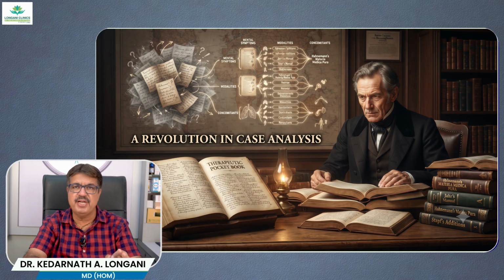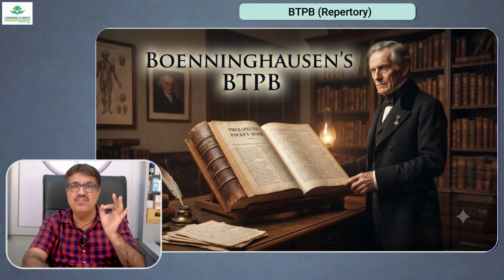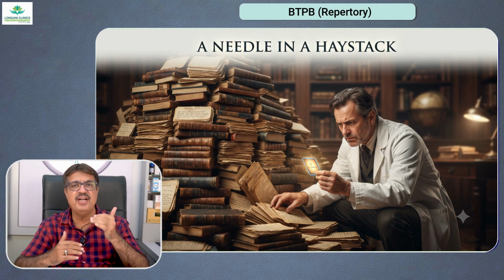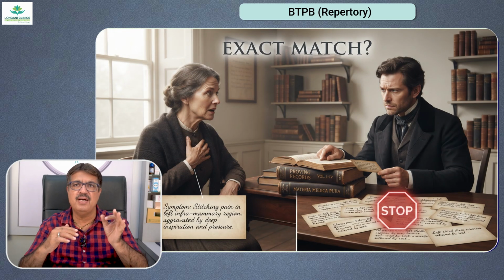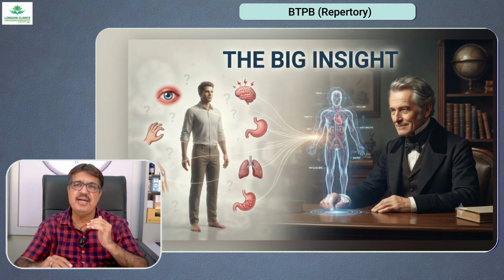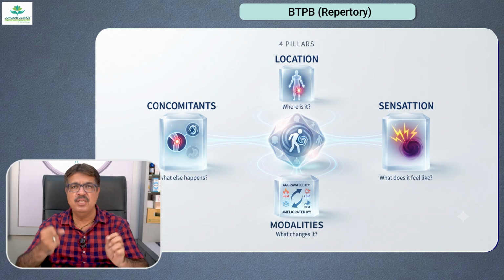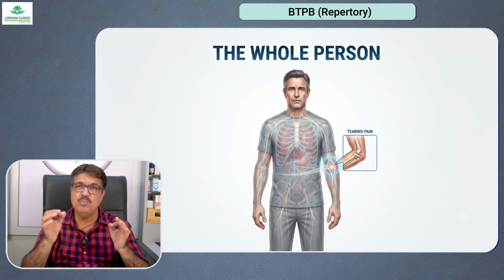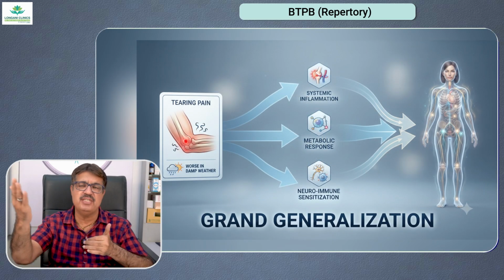The Genius Behind Boenninghausen’s BTPB | Repertory Explained | Dr. Longani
The Genius Behind Boenninghausen’s BTPB | Repertory Explained 📜

What makes Boenninghausen’s Therapeutic Pocket Book (BTPB) one of the most brilliant, logically sound tools in the history of homeopathic repertorization? How did Baron von Boenninghausen solve the problem of incomplete symptoms?

In this in-depth educational lecture, Dr. Kedarnath Longani breaks down the philosophical foundation, grand generalization doctrine, and practical step-by-step application of Boenninghausen’s Therapeutic Pocket Book (BTPB).

📌 TIMESTAMPS:
0:00 - Introduction: The Legacy of Baron von Boenninghausen

01:30 - Philosophical Foundation & Historical Background

03:45 - The Problem of Incomplete Symptoms & Hahnemann's Challenge

06:10 - The Doctrine of Grand Generalization Explained

08:50 - The 7-Fold Schema (Quis, Quid, Ubi, Quibus Auxiliis, Cur, Quomodo, Quando)

11:30 - Structure & Plan of BTPB (Sections, Concordances & Typography)

14:15 - Practical Case Demonstration: Step-by-Step Repertorization

16:40 - Summary & Essential Exam Tips for Homeopathic Students

🔍 KEY CONCEPTS COVERED IN THIS LECTURE:

1️⃣ The Concept of Analogy & Grand Generalization:

Boenninghausen recognized that what is true for a part is often true for the whole person. He extracted modalities and sensations from specific local symptoms and generalized them to complete the totality of the case when explicit symptoms were missing.

2️⃣ The 7-Fold Schema of Case Taking:

👤 Quis (Personality / Individuality of the patient)

📍 Quid (Nature / Character of the disease)

🎯 Ubi (Seat of disease / Location)

🤝 Quibus Auxiliis (Accompanying symptoms / Concomitants)

❓ Cur (Cause of disease / Etiology)

⚡ Quomodo (Modifications / Aggravations & Ameliorations)

⏰ Quando (Time of origin & occurrence)

3️⃣ The Role of Concomitants & Concordances:

Concomitants: Learn why Boenninghausen considered accompanying symptoms (unrelated symptoms occurring simultaneously with the main complaint) as the key to finding the simillimum.

Relationship of Remedies (Concordance Section): How to use the final section of BTPB for second prescriptions, complementary remedies, and differentiating closely related drugs.

🏥 ABOUT LONGANI CLINICS:

Welcome to LONGANI CLINICS. I am Dr. Kedarnath Longani (MD Homoeopathy). On this channel, we merge classical homeopathic philosophy with advanced modern clinical insights to elevate patient care, child healthcare, and medical education.